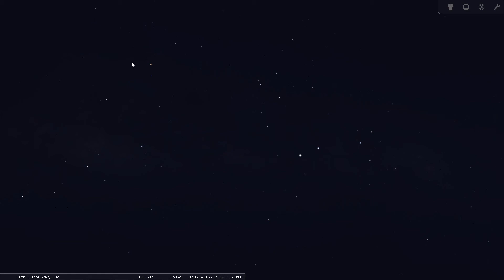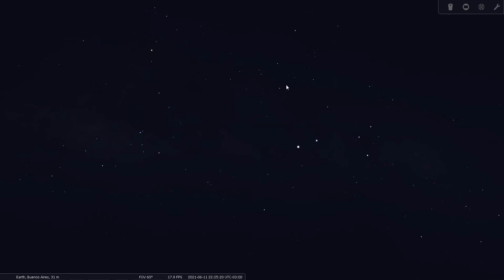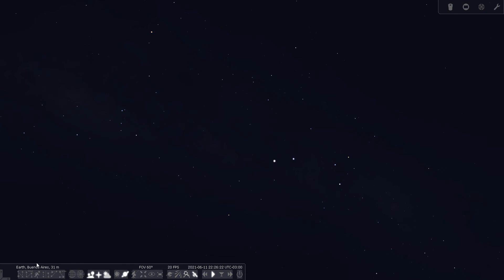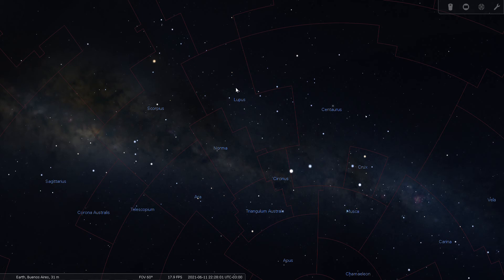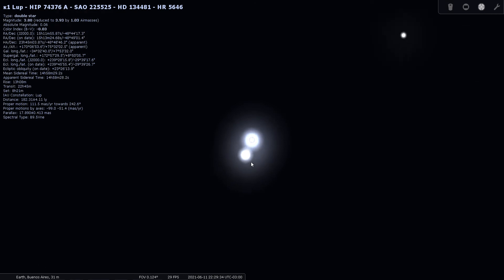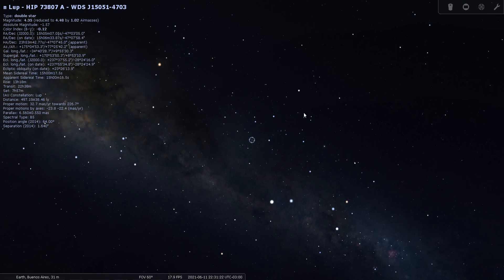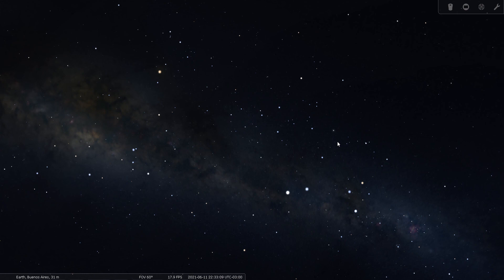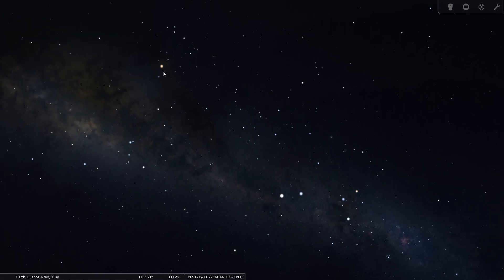Constellation Tour 69 - Lupus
Take a tour with me through the constellation of Lupus, the Wolf. This tour will be conducted using Stellarium and released on YouTube. This is part of a series of 88 virtual sky tours that will take you around the entire sky, one constellation at a time. Join me as we go through the constellation's location in the sky, it's brighter stars, double stars, and a few deep-sky objects.